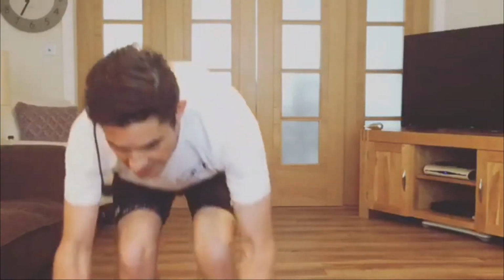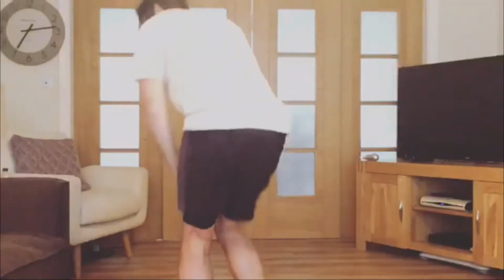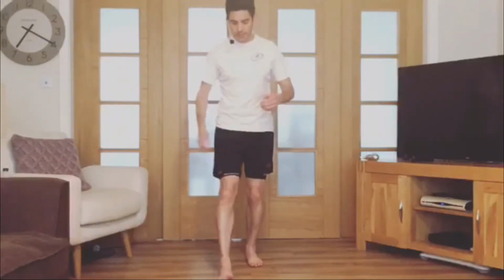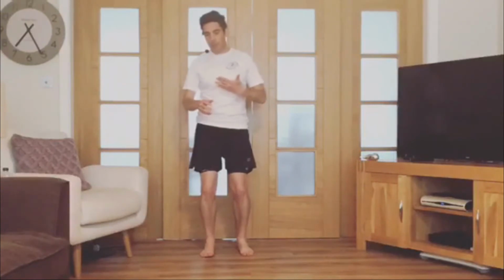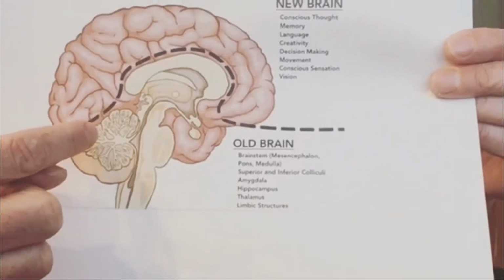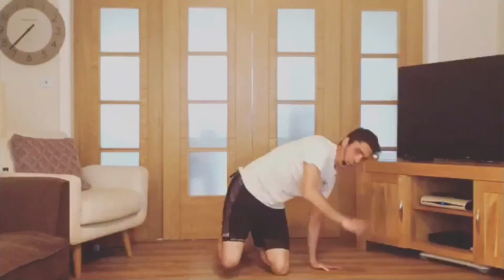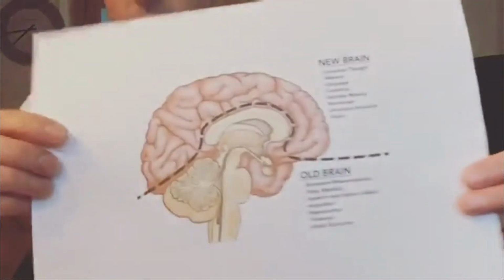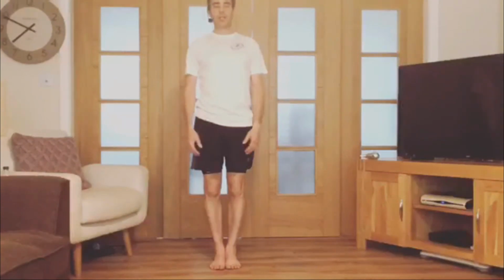Live Session 4 - The best warm up ever!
The best warm up ever! Live Session 4 featuring my version of the Z-Health  Neuro Warm Up.  I also take you through lunge stances to help your running stability.